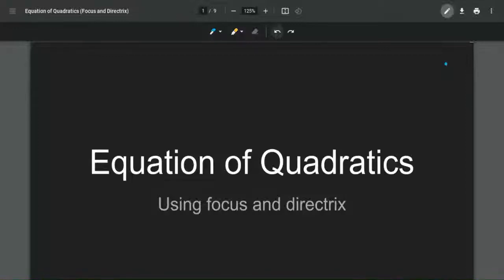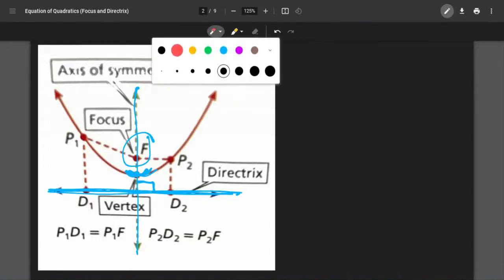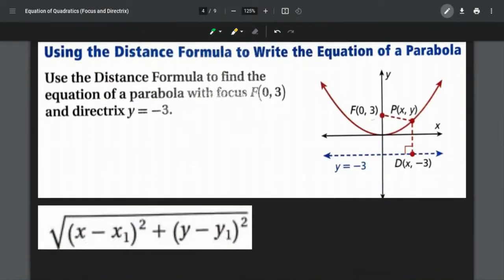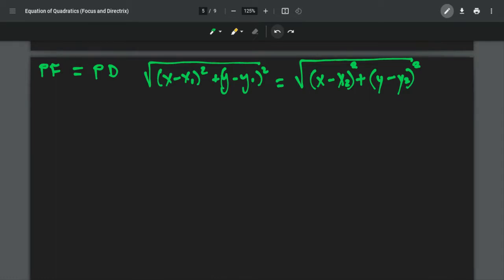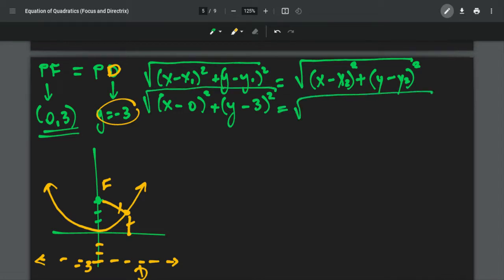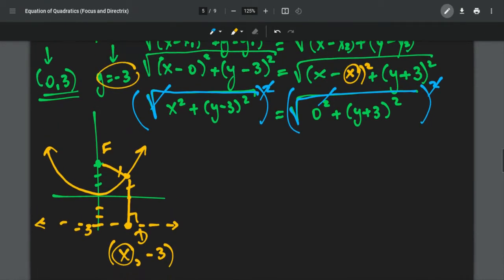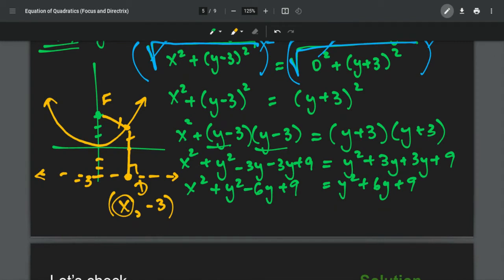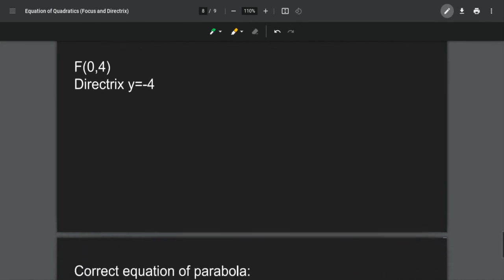Equation of Parabola using focus and directrix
focus and directrix used to find the equation of a parabola - quadratic functions